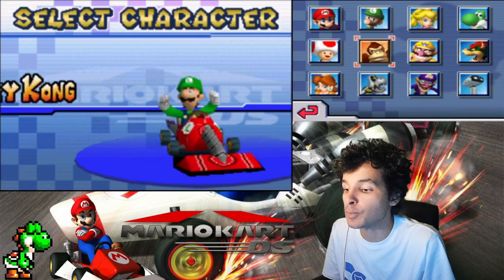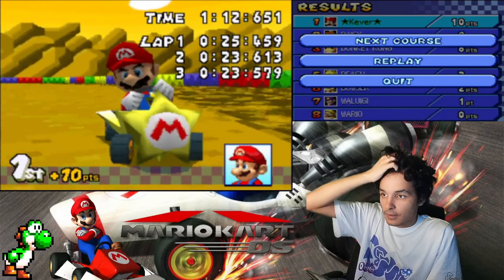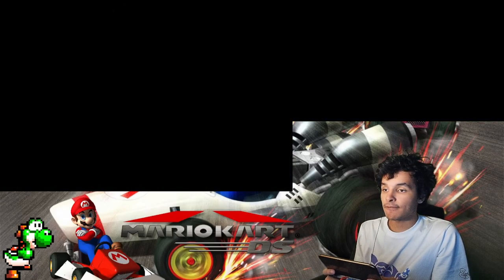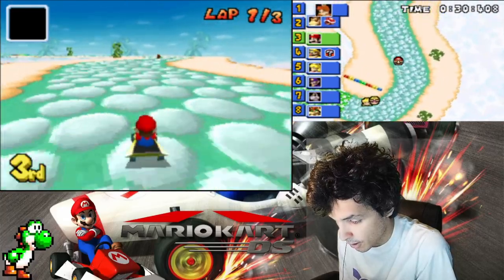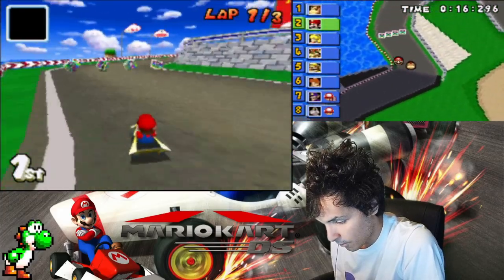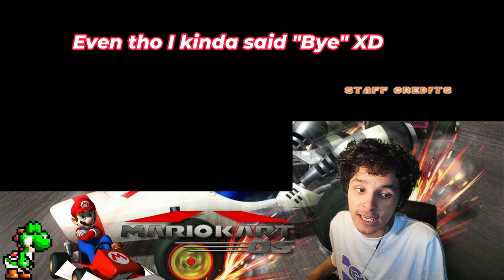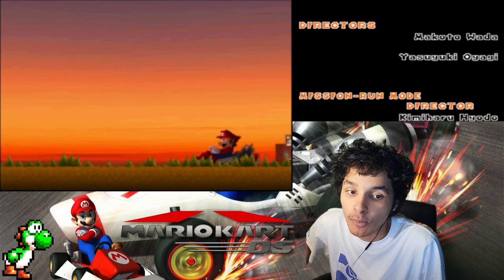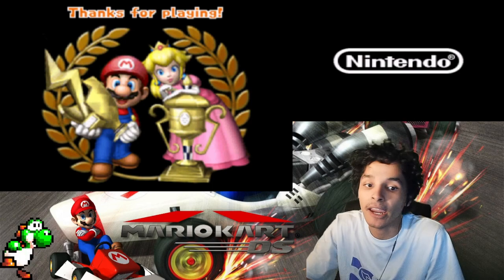Mario Kart DS 3 Star All Cup Playthrough #24 - 150cc Lightning Cup Ft. Mario! + Part 1 Credits!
Hello Everyone & Welcome to my New Video Series of Mario Kart DS But with a Twist!

From 50cc to Mirror Class!

50cc: Easy
100cc: Average
150cc: Challenging

Played on: Nintendo 3DS Capture

In this Video we Race in the Lightning Cup 150cc Ft. Mario!